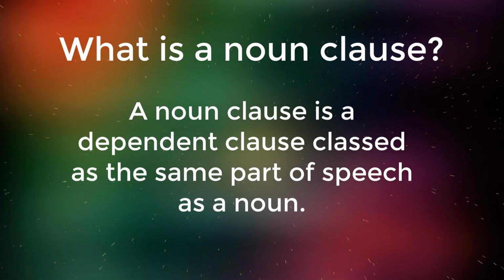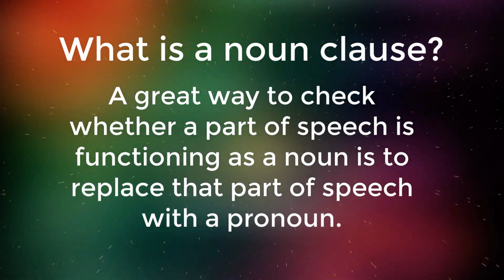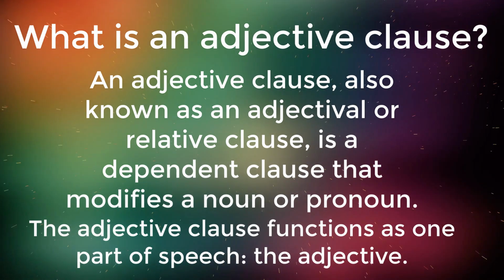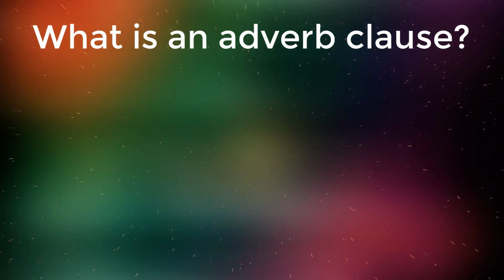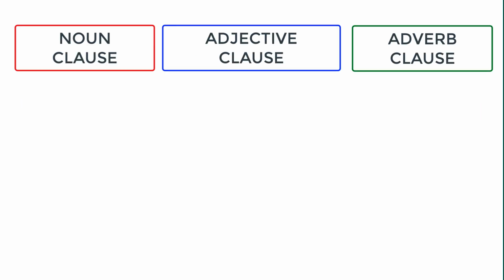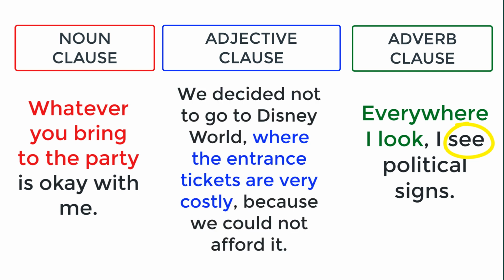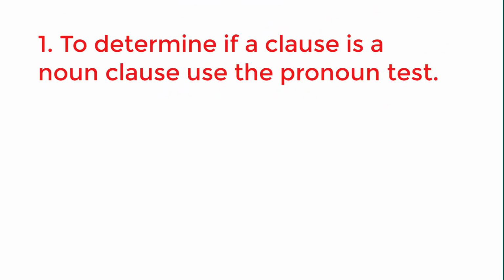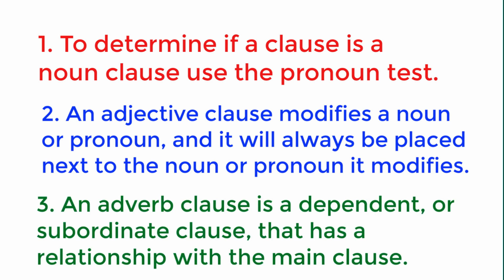Noun Clause, Adjective Clause, and Adverb Clause | Quiz: Show What You Know!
In previous lessons, you've learned about clauses: the noun clause, the adjective clause, and the adverb clause. In this lesson, we'll do a quick review of the three types of clauses and compare them side by side.

0:23 Review of clauses
3:58 QUIZ-Show what you know!

A noun clause is a type of dependent clause classed as the same part of speech as a noun.

An adjective clause, also known as an adjectival, or relative clause is a dependent clause that modifies a noun or a pronoun. In effect, this clause functions as one part of speech: the adjective.

An adverb clause is a dependent or subordinate clause that has a relationship with the independent or main clause. In the same manner, adverb clauses add information that elaborates on when, where, why, how by modifying or describing verbs, adjectives, and other adverbs. An adverb clause is a dependent or subordinate clause that has a relationship with the independent or main clause.

At the end of the lesson, you will also have a chance to test your knowledge by taking a quiz.